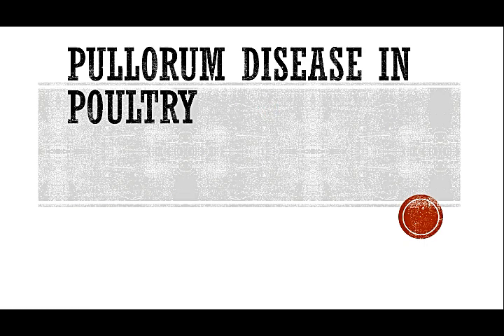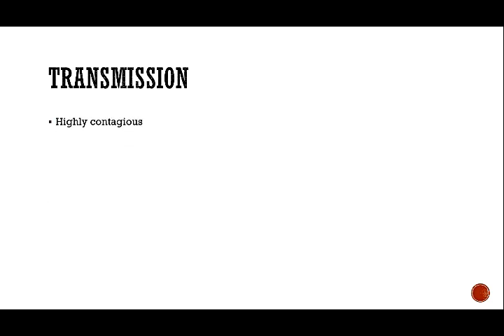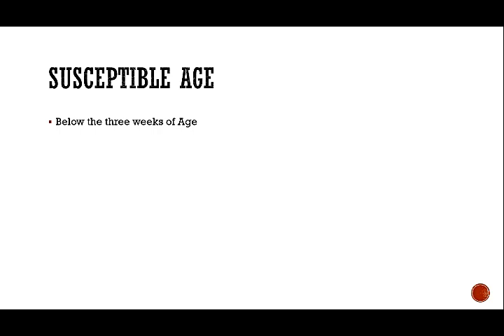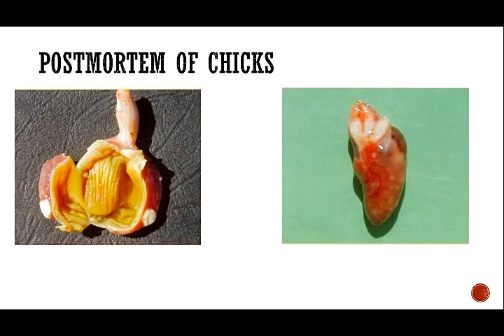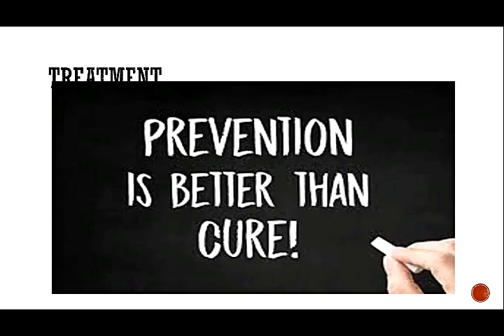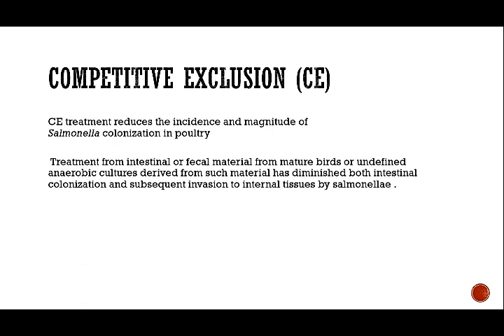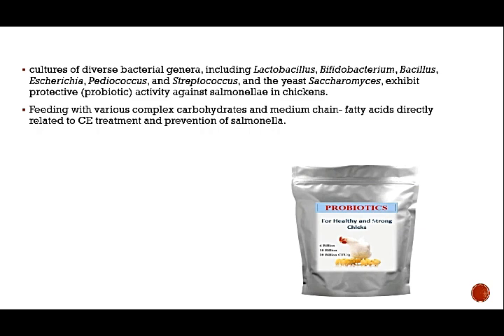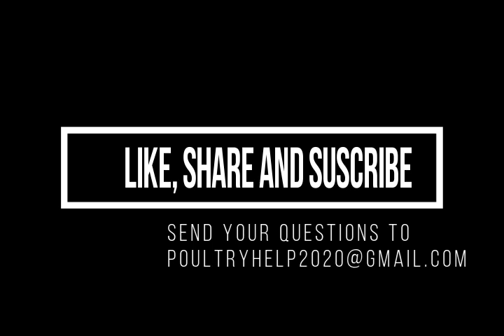White diarrhea disease in Broilers ,Pullorum Disease , Sticky vent disease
White diarrhea disease
Postmortem of Pullorum disease
Prevention of Salmonella in Poultry
Postmortem of Salmonella in chicks
Medicines for white diarrhea disease
Postmortem of salmonella in Broilers